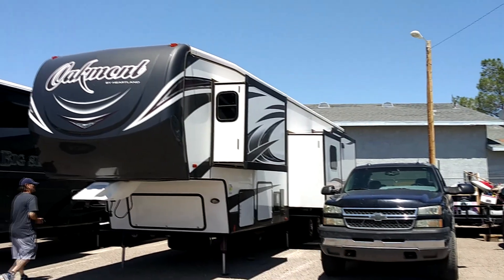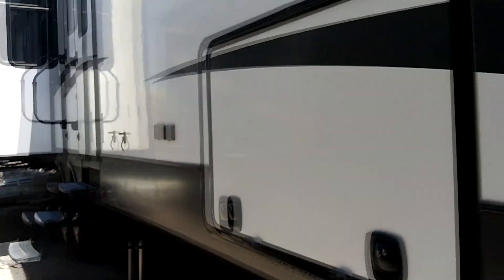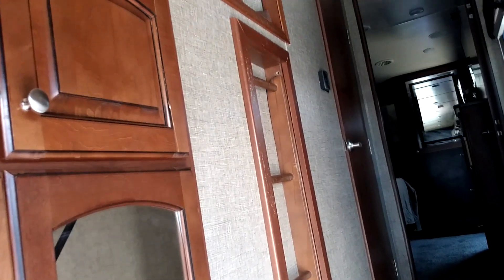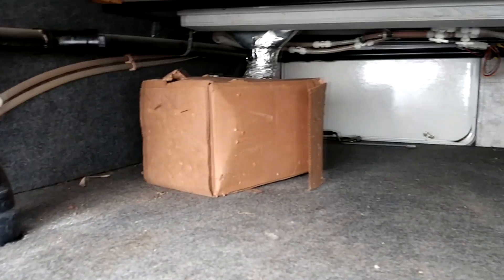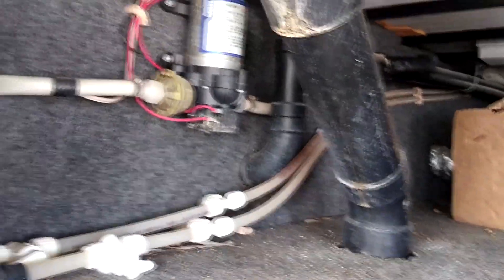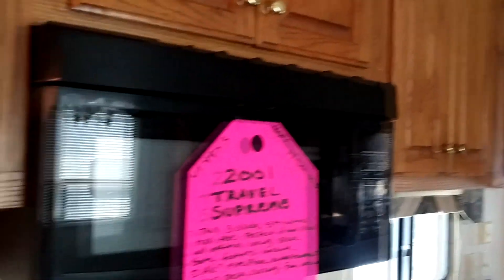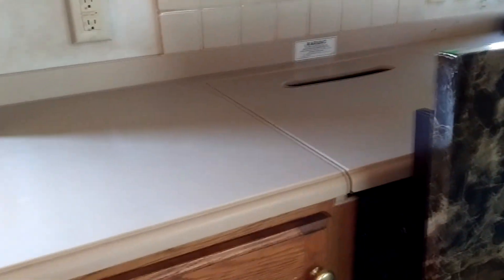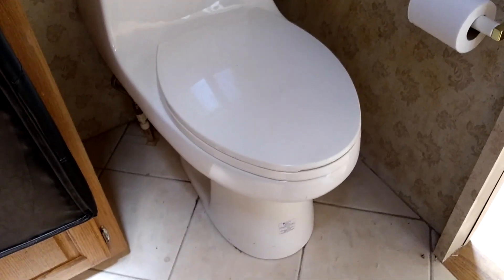2016 Oakmont By Heart Land / 2001 Travel Supreme Walk Through | Martin Midlife Misadventures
Take a walk with me through two very different fifth wheels: A 2016 Oakmont by Heartland, and a 2001 Travel Supreme. Do you own an RV? Do you love it? Tell me why!